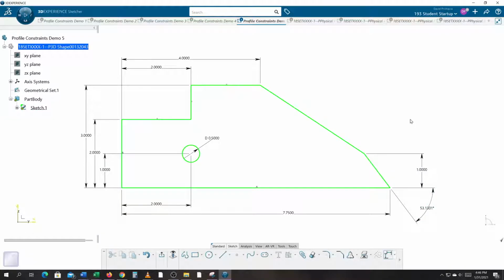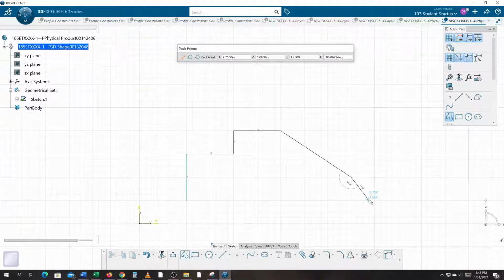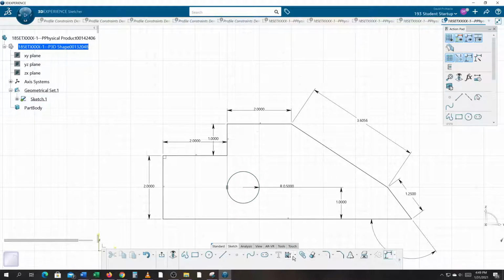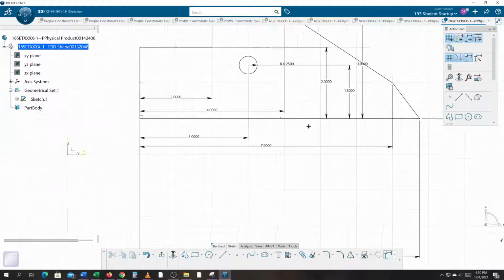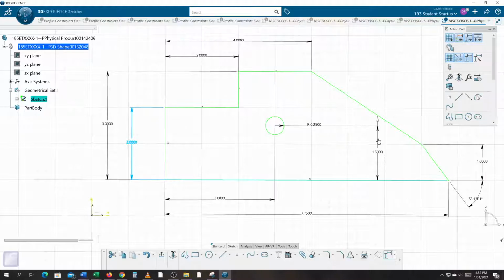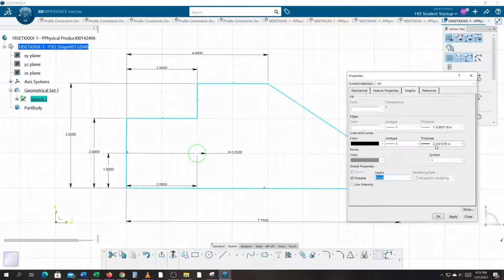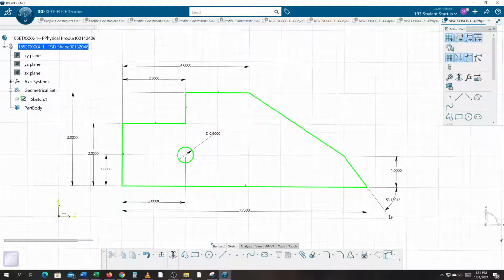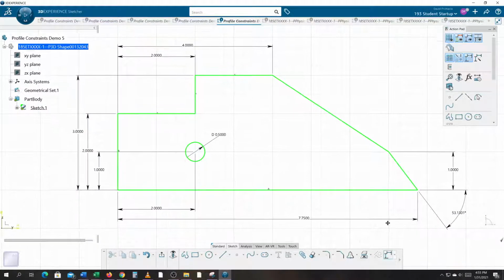Profile Auto Constraints Demo 5 CATIA 3DExperience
Demo: Profile Auto Constraints Demo 5 CATIA 3DExperience